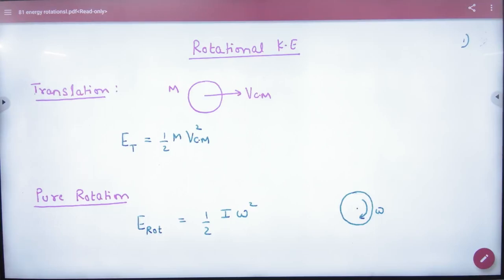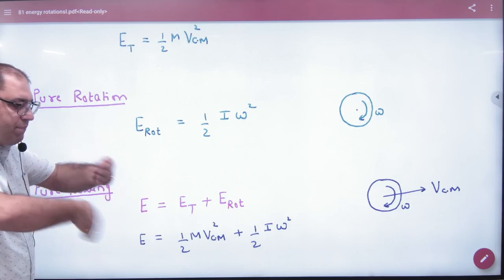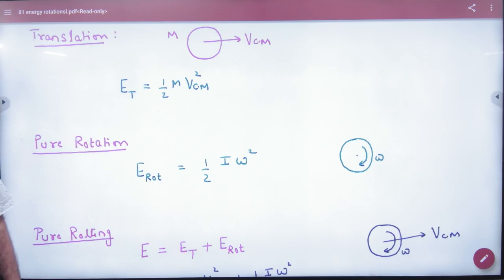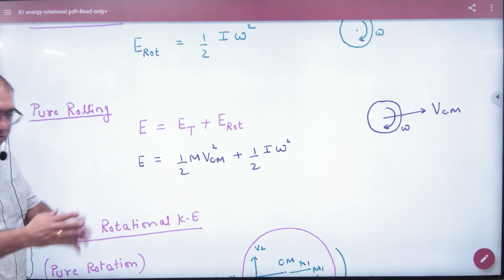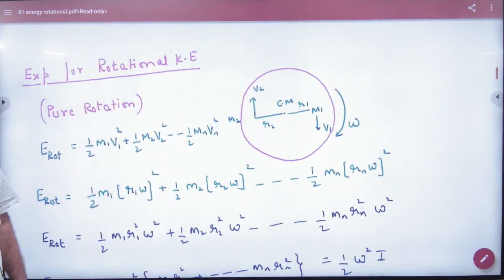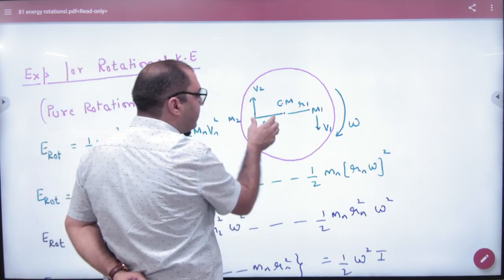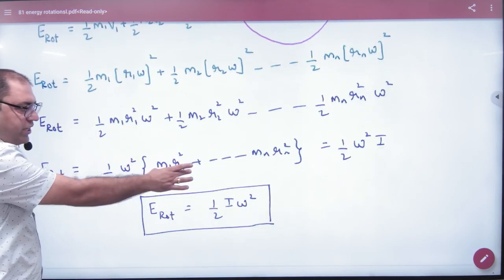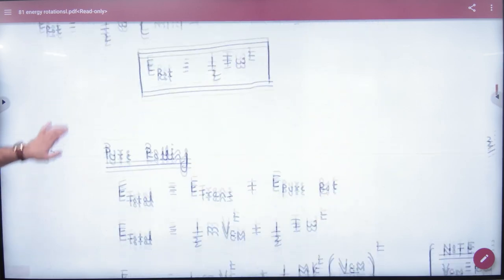5 Rotational K E